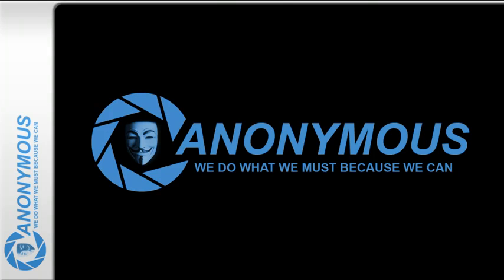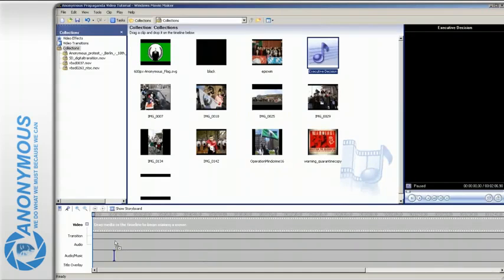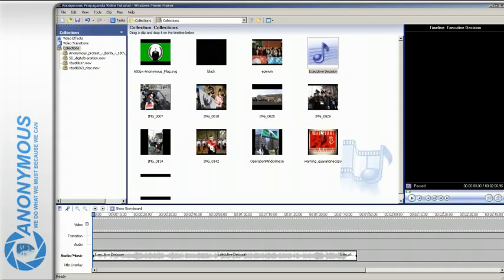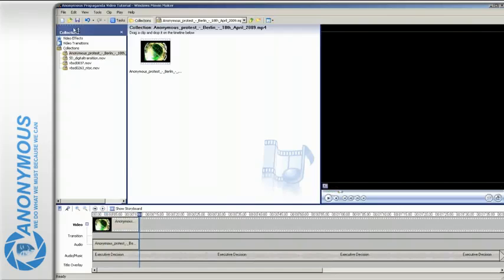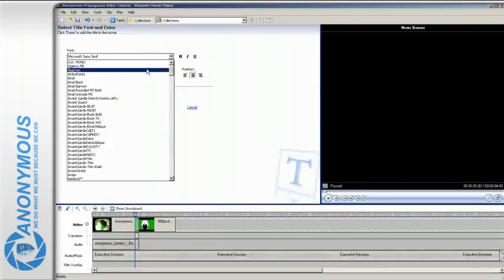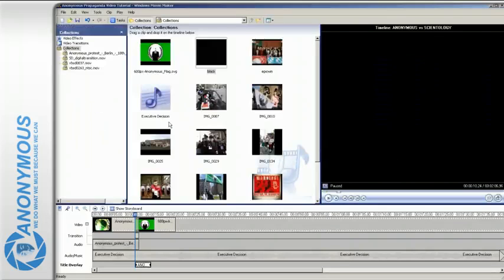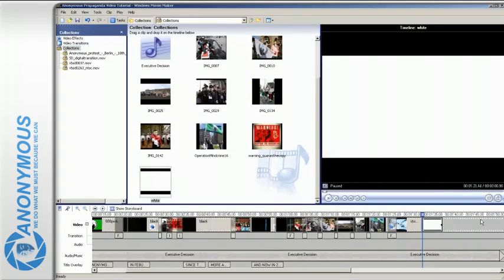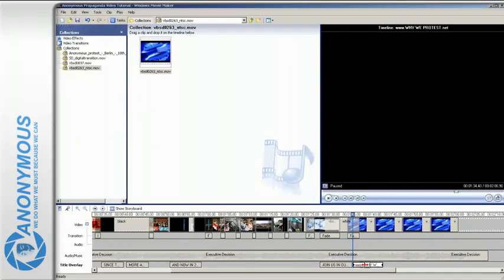Anonymous Propaganda Video making Tutorial - Part 3 - How To Video editing with Moviemaker